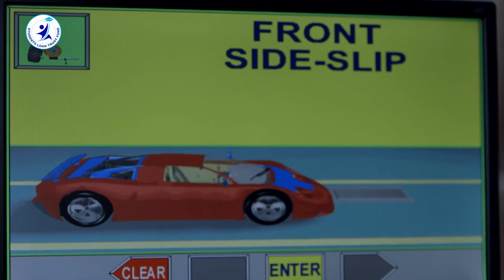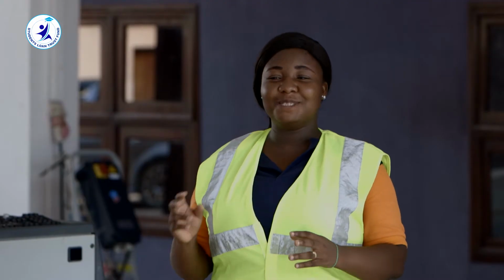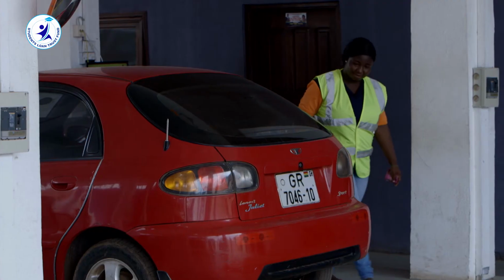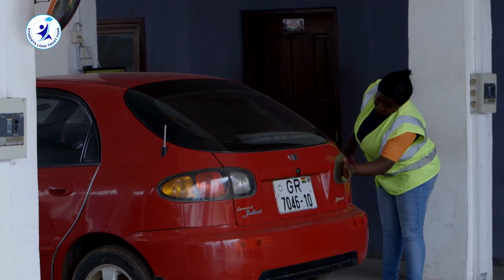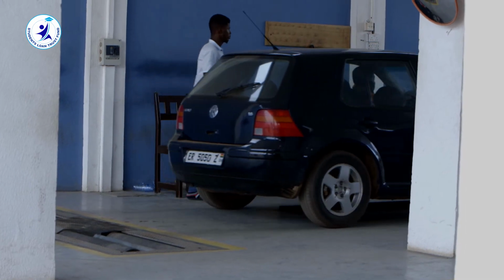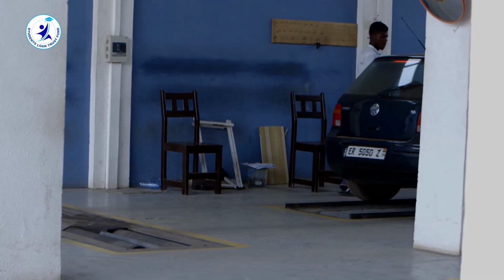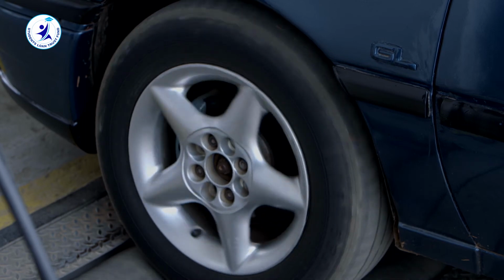STUDENTS LOAN TRUST FUND DOCUMENTARY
Corporate documentary for the Students Loan Trust Fund